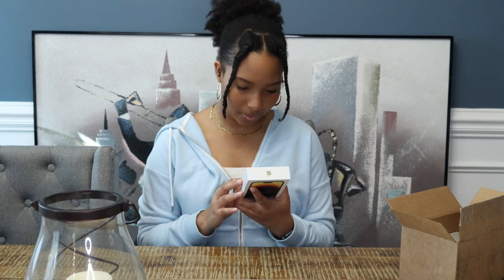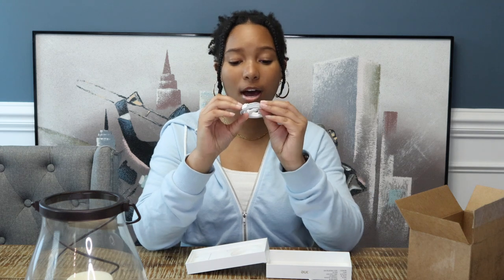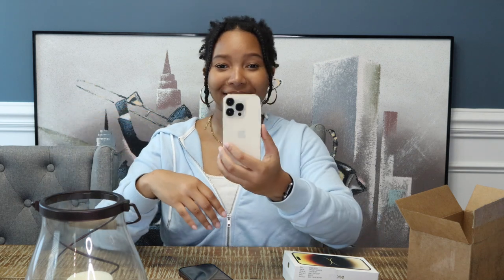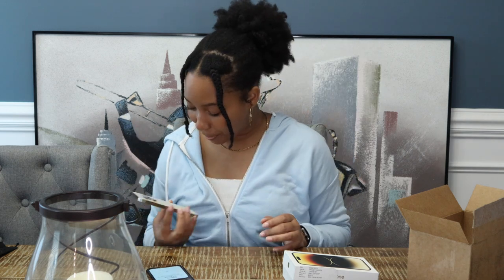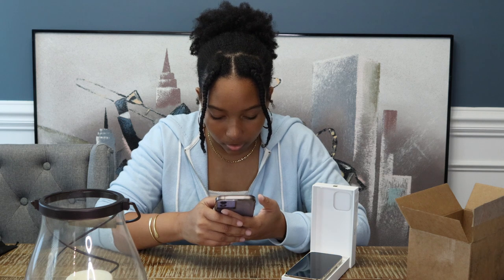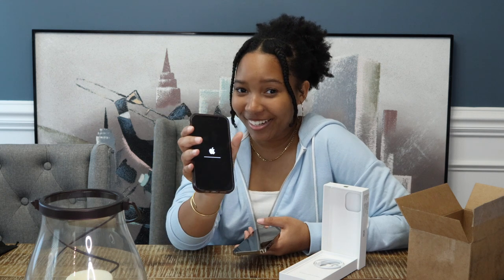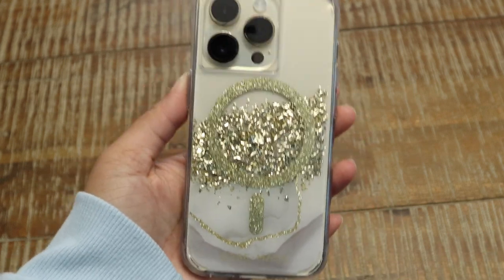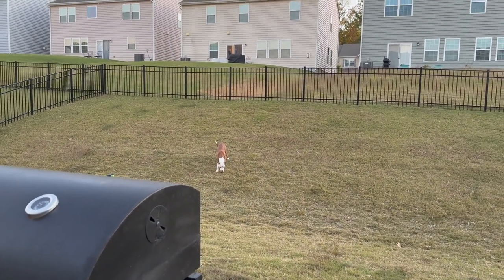iPhone 14 Pro Unboxing | Set Up Process | Watch Me Struggle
Hey loves!  I hope that you enjoyed this video. I am so happy and thankful that I was able to get my new iPhone. It was definitely a process when setting it up lolol but the hardest part was just figuring out how to connect my apple watch to my new phone.

Time Stamps
0:21 Intro/ Disclaimer
3:47 Unboxing
5:40 Showing of Phone
9:30 Phone Set Up
28:21 Phone Accessories
31:49 Camera Test

More videos will be coming your way! If you have anything that you want to see from me, please let me know!

TicTok: Shaylahoney